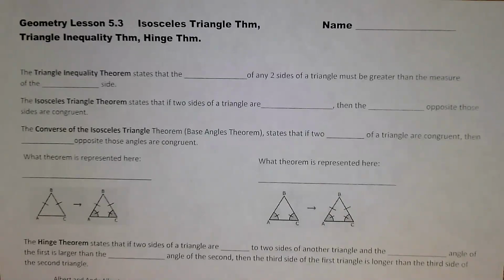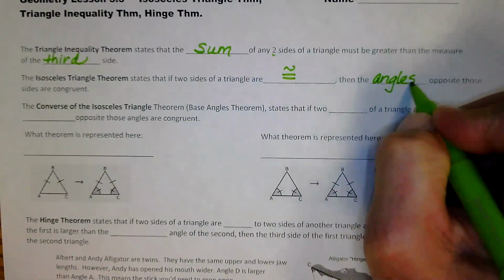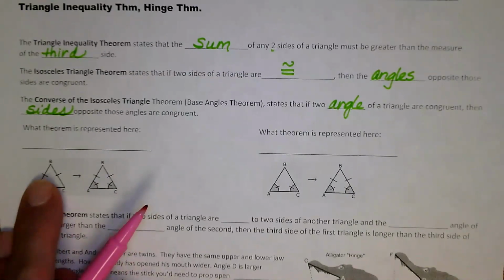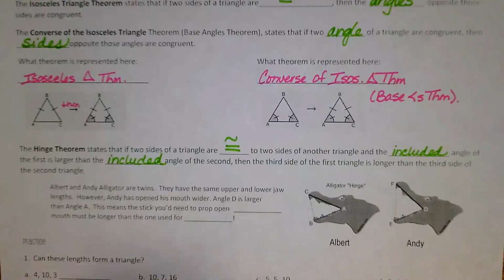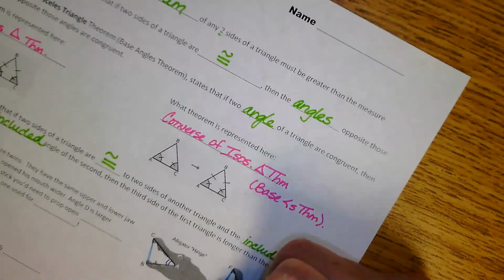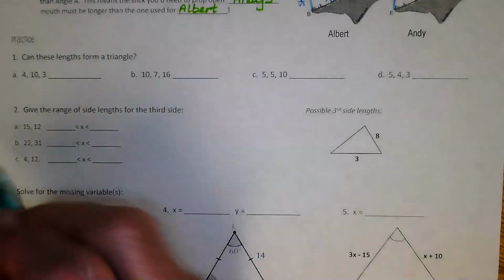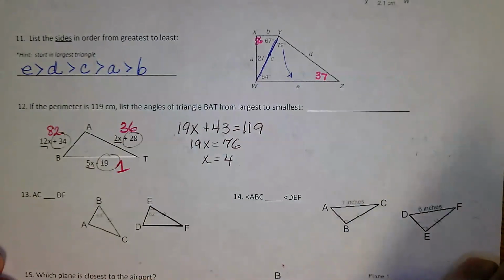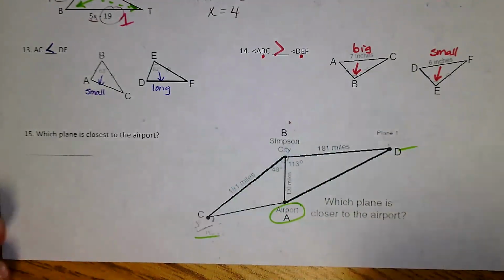Isosceles Triangle Thm, Triangle Inequality Thm, Hinge Thm